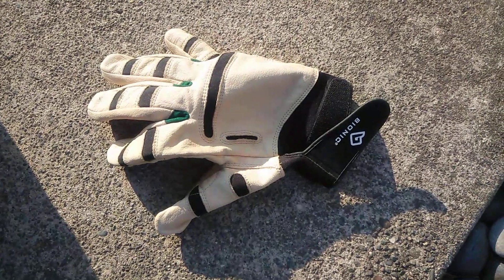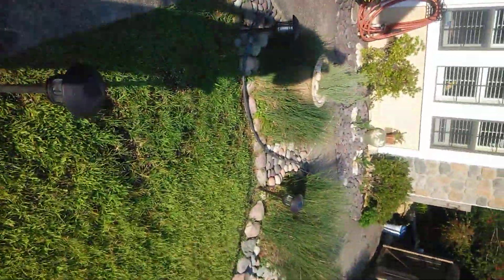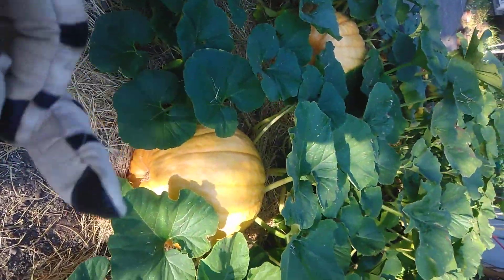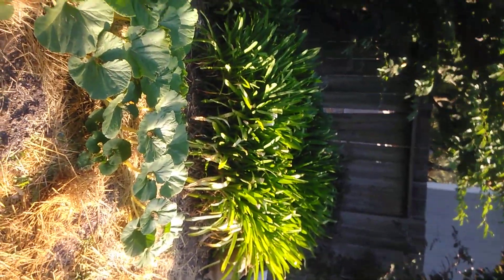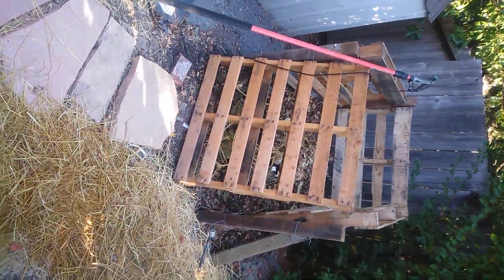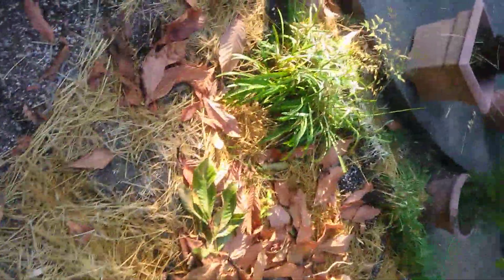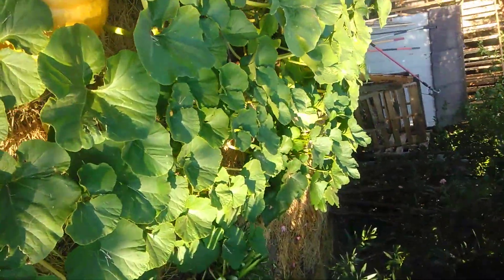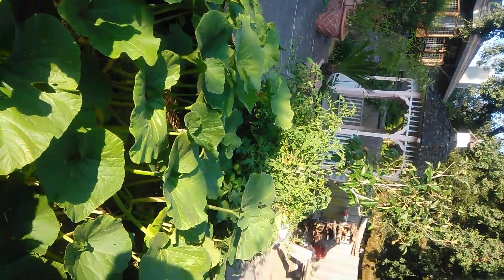Retired McCollum teacher/surfer grows quarantine garden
Thanks McCollum, the retirement gloves helped me to grow , hopefully, #300 pumpkins